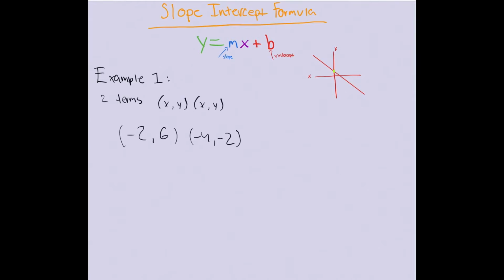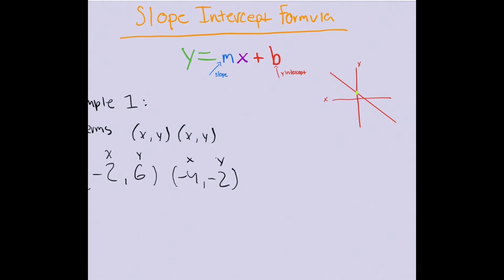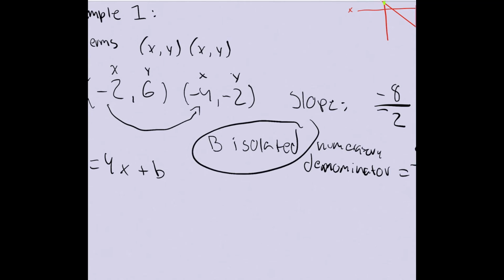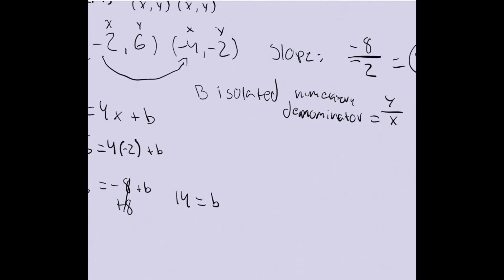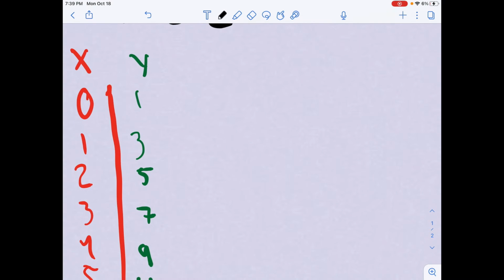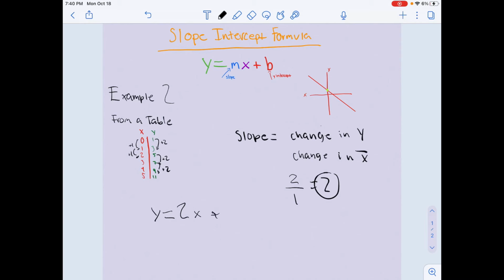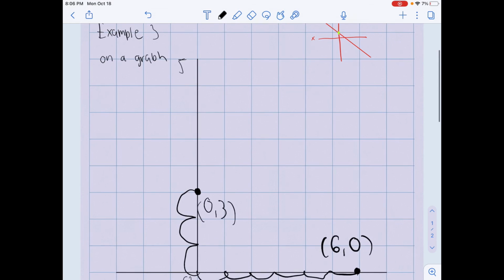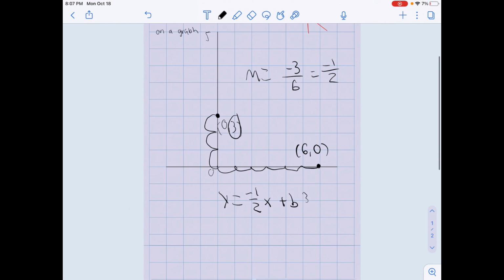How to do y=mx+b in under 7 minutes